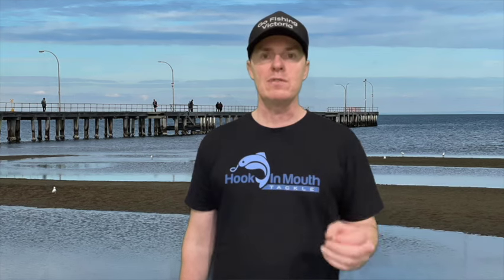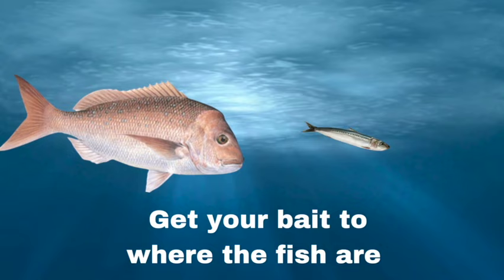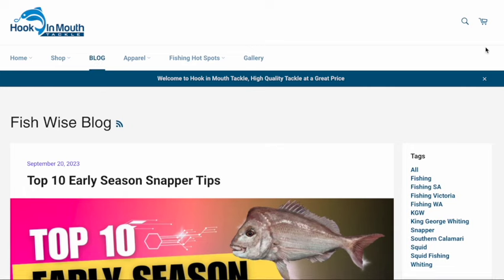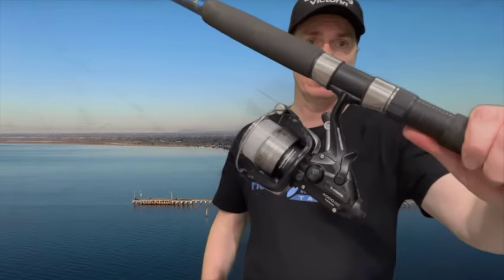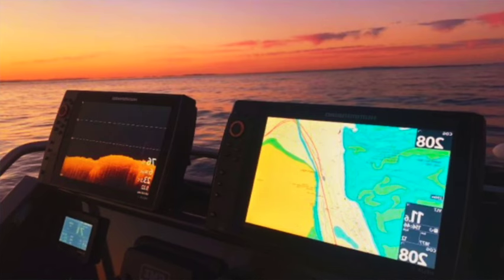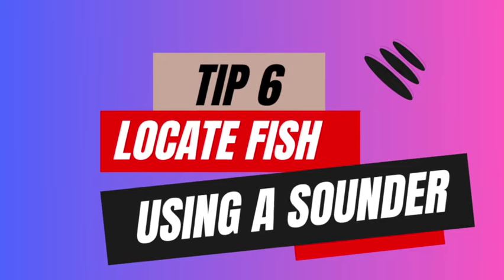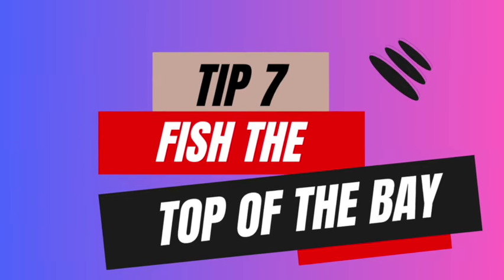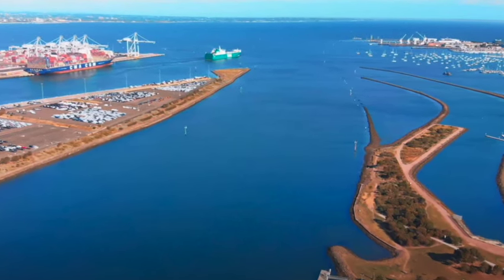TOP 10 EARLY SEASON SNAPPER TIPS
In this video I take you through my TOP 10 EARLY SEASON SNAPPER TIPS. Some of these tips are critical to catching a big early red. As we are in the early part of Victorian snapper season it is a perfect time to grow you wealth of knowledge.

Here are some extra resources to help you build your early season snapper knowledge: